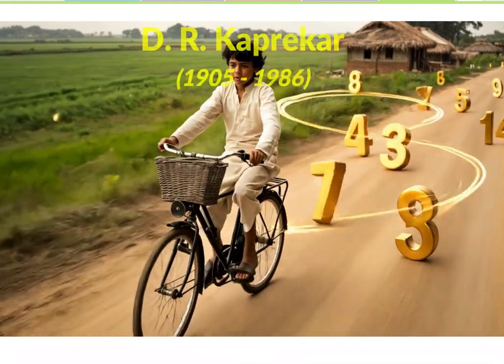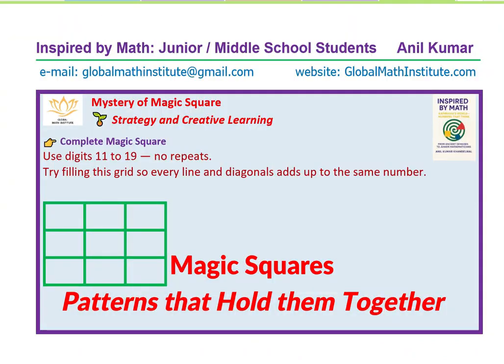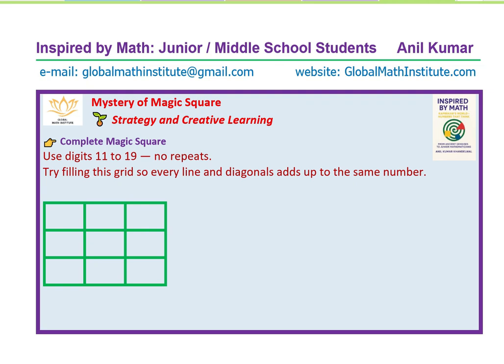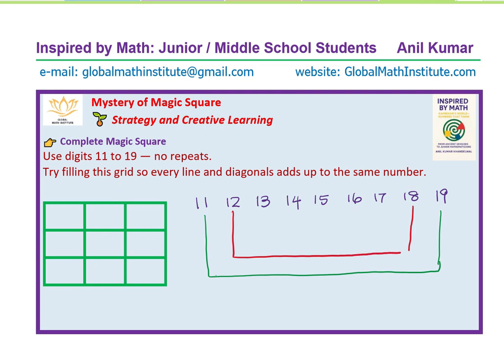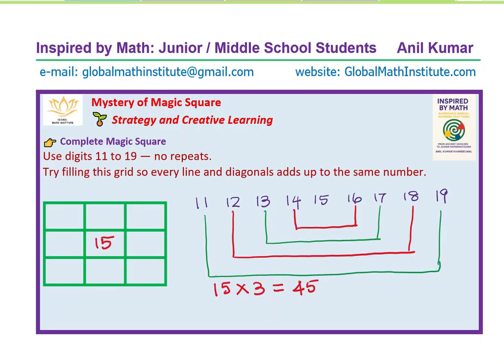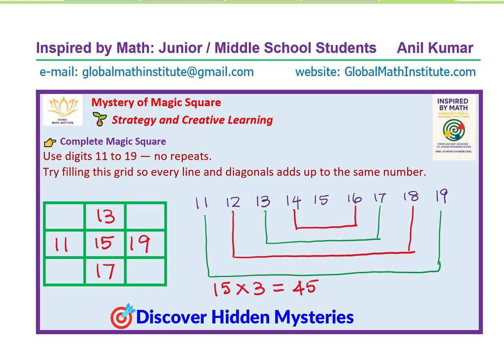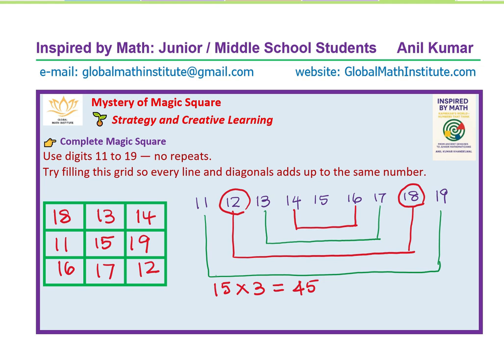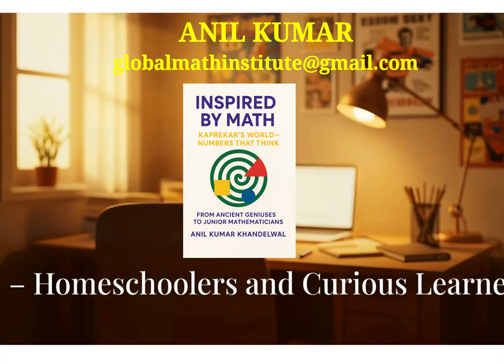Magic Square from 11 to 19 Can You Crack the Hidden Number Inspired With Math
Can you arrange the numbers from 11 to 19 into a 3×3 square where every row, column, and diagonal adds up to the same total? 🧩
Discover the beauty of structure and symmetry in this magical math puzzle — inspired by patterns that go beyond numbers!

Perfect for students, educators, and curious minds who love math that surprises.

📘 Inspired by Math: Kaprekar’s World — where numbers don’t just count, they communicate.

📘 About the Book: Inspired by Math
From ancient geniuses to junior mathematicians, this workbook brings legendary math minds to life with 10 stories, 10 big ideas, and 50 student challenges.
🔍 Learn more or request a sneak peek by writing to:
🌀 Created by Anil Kumar Khandelwal
Guiding Future STEM Thinkers Worldwide 🌍
✅ Prime Factorization Made Simple
✅ Finding All Factors of a Number